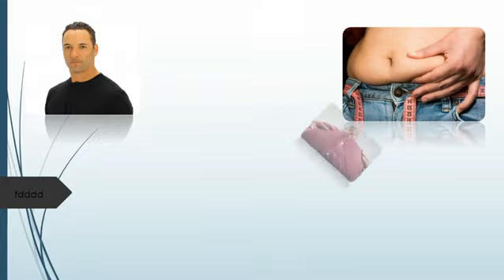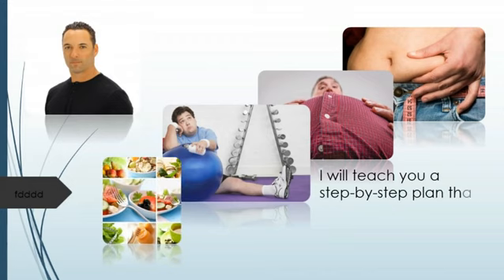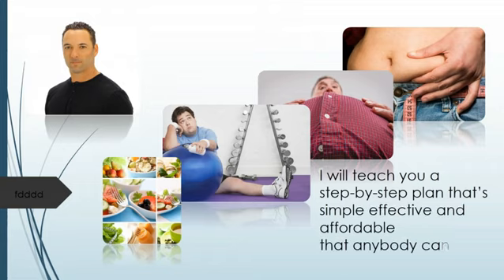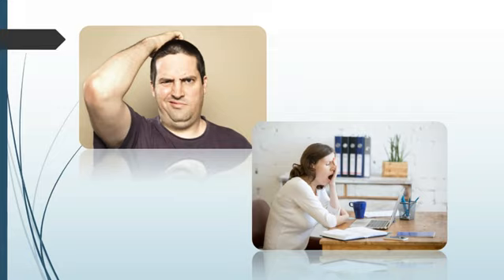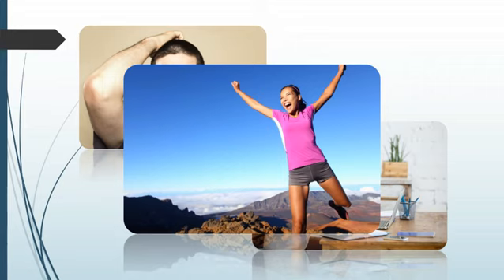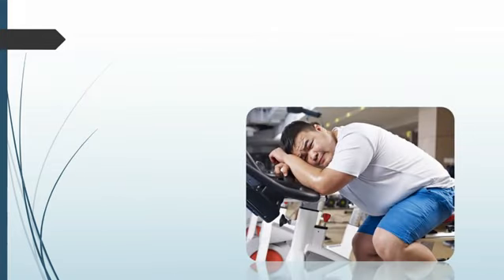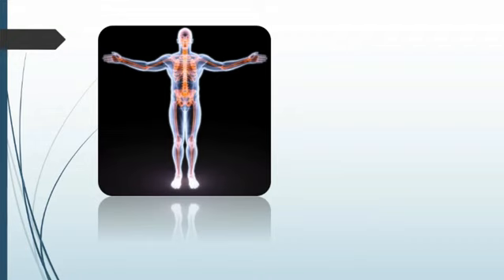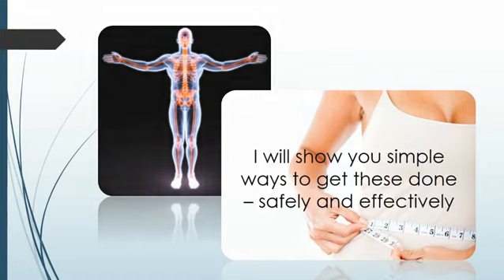Leaky gut? Belly fat? Lose weight? More energy? Less chronic pain?